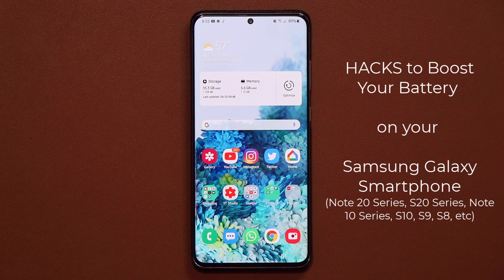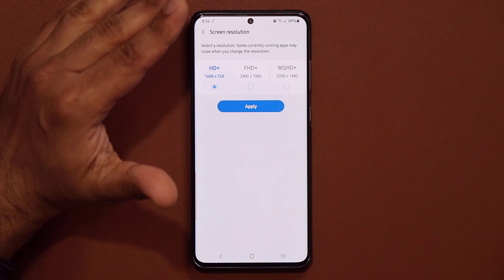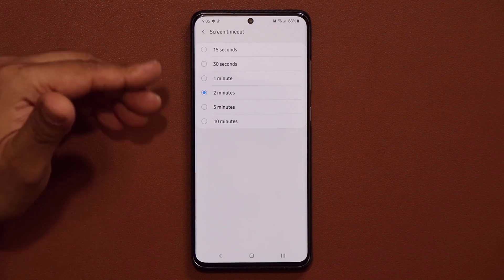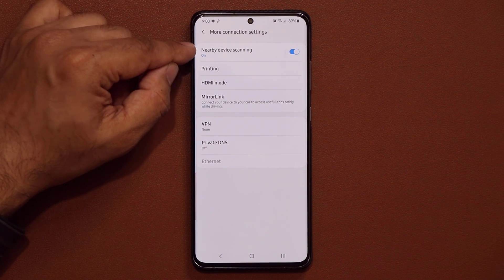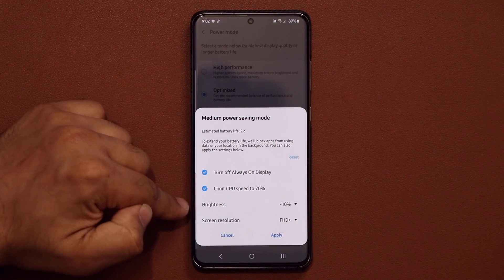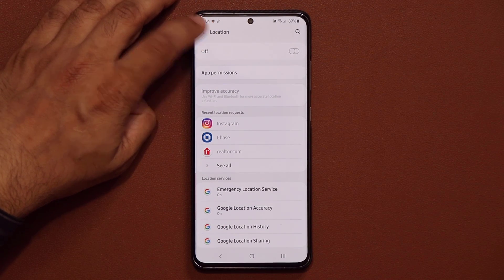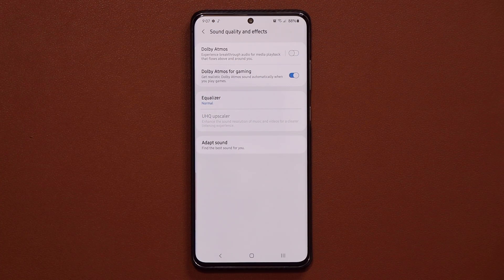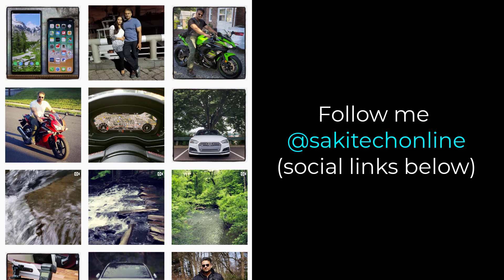TOP 10 HACKS To Extend the Battery Life of your Samsung Galaxy (Note 20, S20, Note 10, S10, S9, etc)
In this video, I will share 10+ tips, tricks and hacks to extend the battery life of your Samsung Galaxy Smartphone.

These hacks could be used for any samsung smartphone, such as the Galaxy Note 20 Ultra, Note 10 Plus, S20 Ultra, S20 Plus, Note 9, etc.

Companies can send product to the following address:

Attn: SAKITECH
135 S Springfield Rd. Unit #681